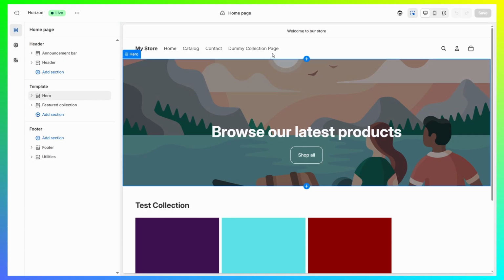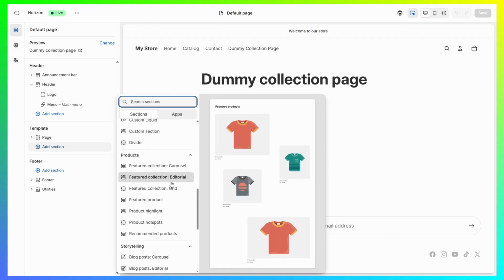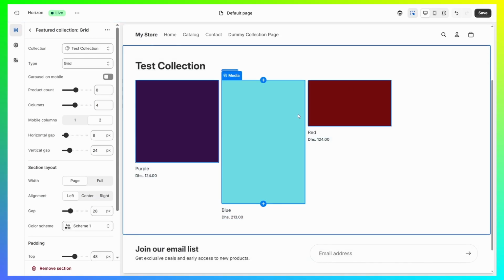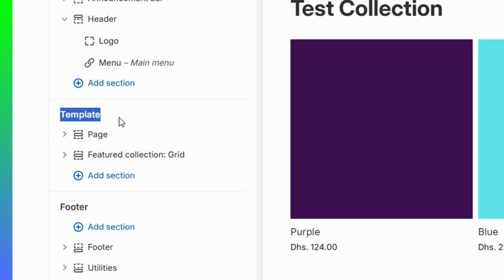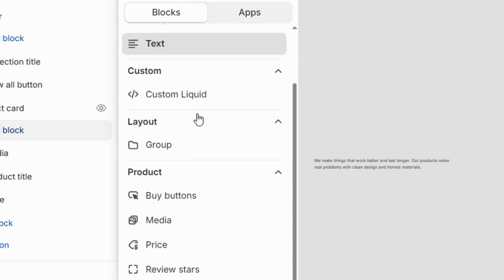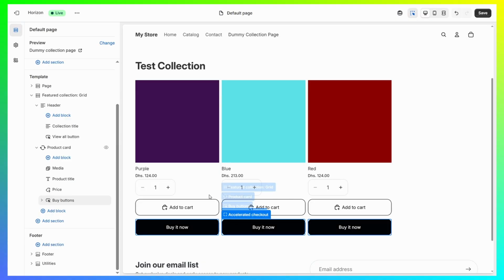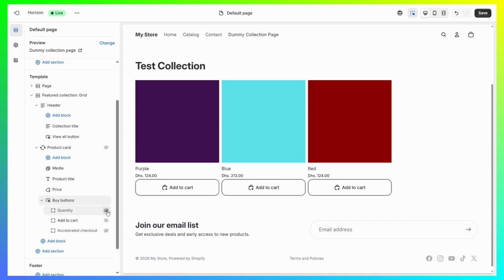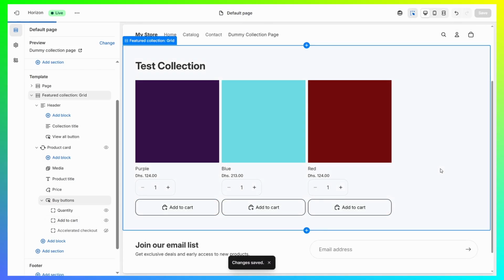How to Add Add to Cart Button in Shopify Collections Page (Easy Guide)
How to Add Add to Cart Button in Shopify Collections Page | Enable Quick Add

In this tutorial, you’ll learn how to add an add to cart button in a Shopify collections page so customers can quickly add products without opening each product page. I’ll show you how to enable quick add or modify your theme settings to display the button properly. This improves user experience and can increase conversions by making the buying process faster. If you’re wondering how to add an add to cart button in a Shopify collections page as a beginner, this simple guide helps you implement it in just a few minutes.

I hope you found my How to Add Add to Cart Button in Shopify Collections Page video useful!